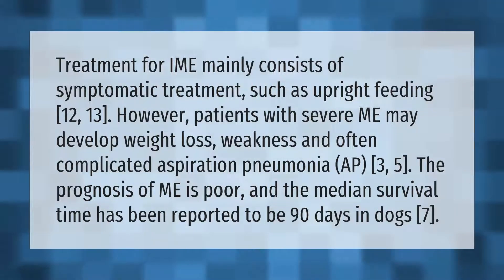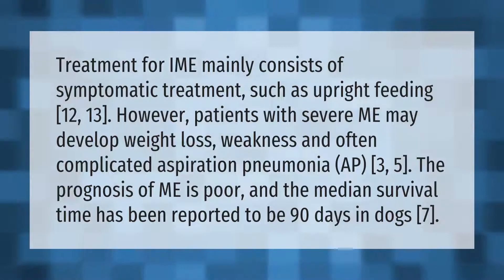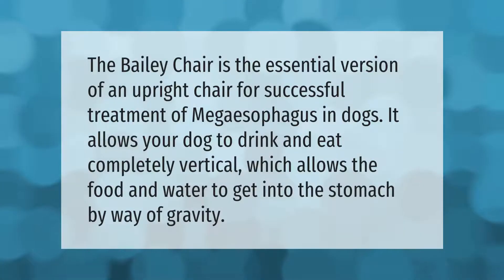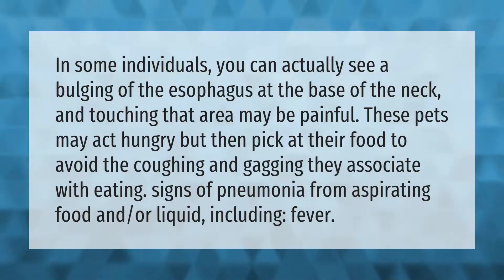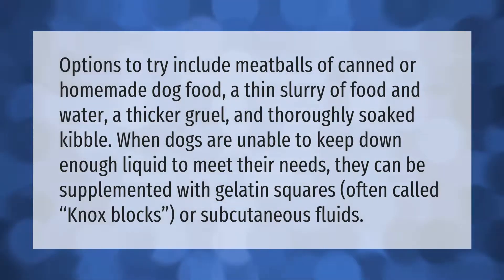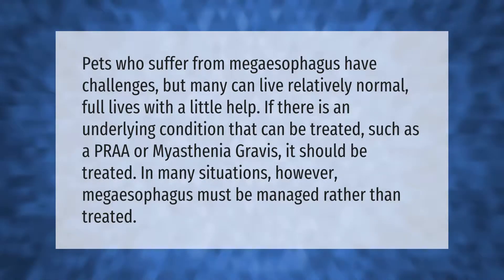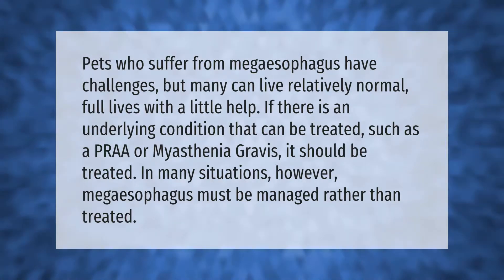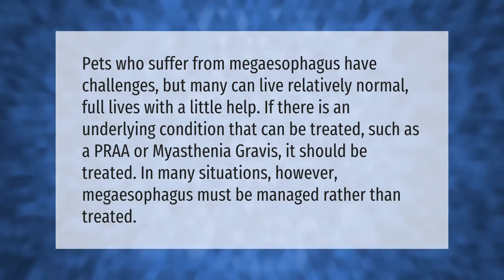What is the life expectancy of a dog with Megaesophagus?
00:00 - What is the life expectancy of a dog with Megaesophagus?
00:45 - What's a Bailey chair?
01:11 - Is Megaesophagus in dogs painful?
01:42 - How can I help my dog with Megaesophagus?
02:14 - Should dogs with Megaesophagus be put down?

Laura S. Harris (2021, June 29.) What is the life expectancy of a dog with Megaesophagus?
    AskAbout.video/articles/What-is-the-life-expectancy-of-a-dog-with-Megaesophagus-256713